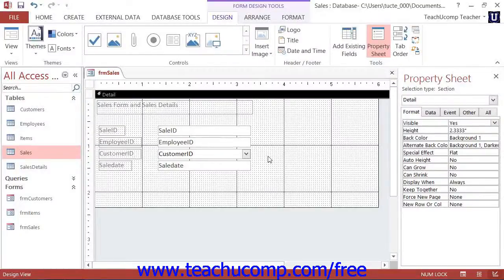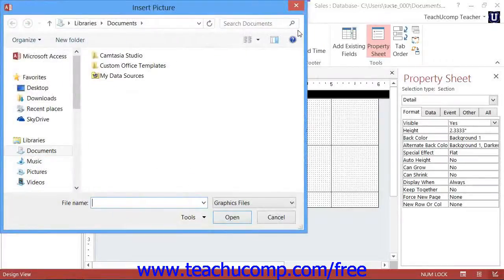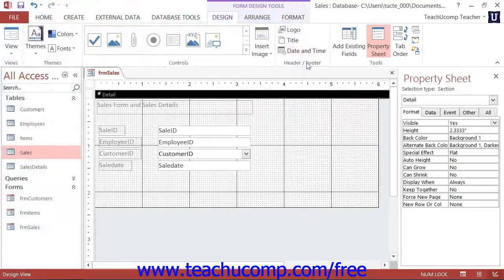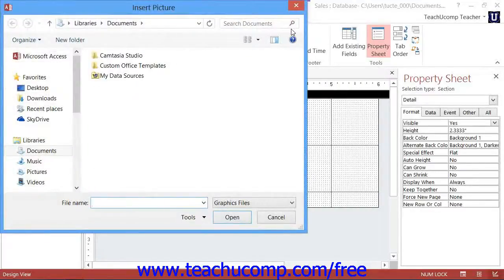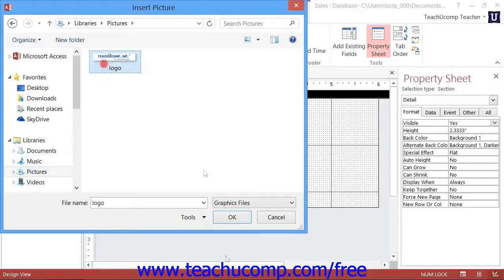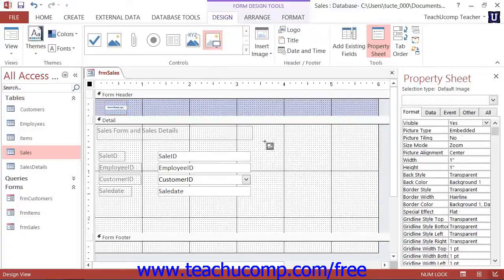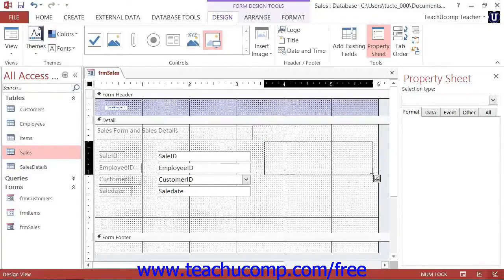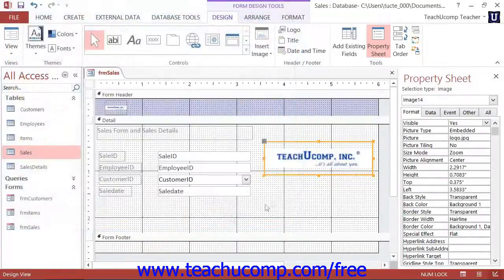Access 2013 Tutorial Adding Logos and Image Controls Microsoft Training Lesson 12.3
Learn about adding logos and image controls in Microsoft Access - the most comprehensive Access tutorial available. Visit us today!